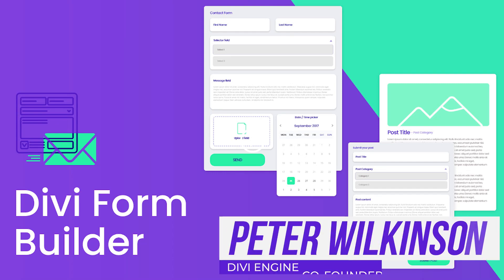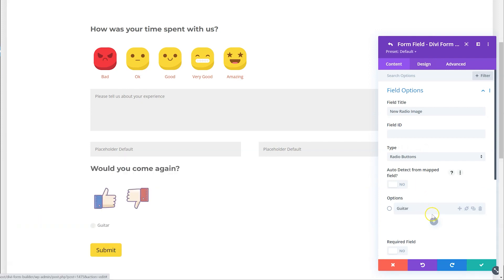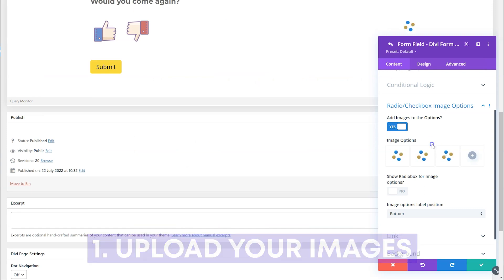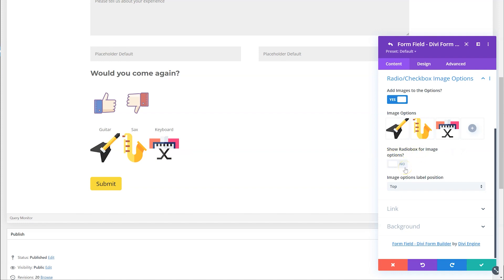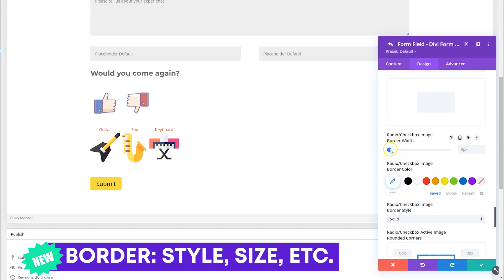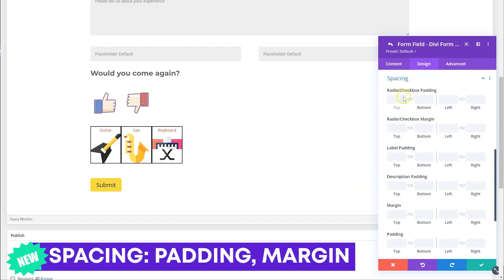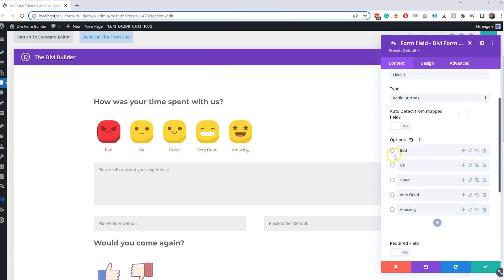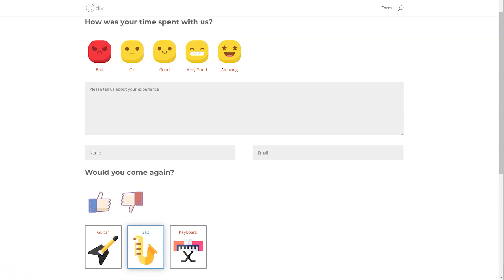Divi Form Builder V1.2.5 Update with radio & checkbox image field types!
With version 1.2.5 of Divi Form Builder, you can now swap out boring radio buttons and checkboxes with fancy images to give you the ability to create a whole new range of forms in Divi.

Think of things like customer surveys and swapping out ancient number ratings with engaging emojis to express how much they love you. Or maybe you offer various services or lessons and you want a visual representation of each option, Divi Form Builder has got your back.

🚨  Divi Form Builder V1.2.5 Update Highlights 🚨

➤ Radio button image field type added
➤ Checkbox image field type added
➤ Various improvements